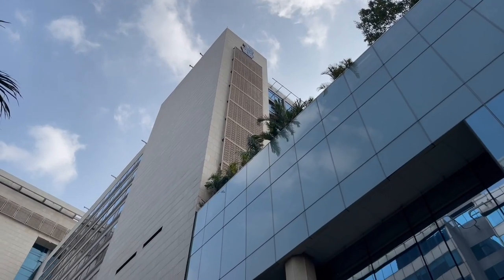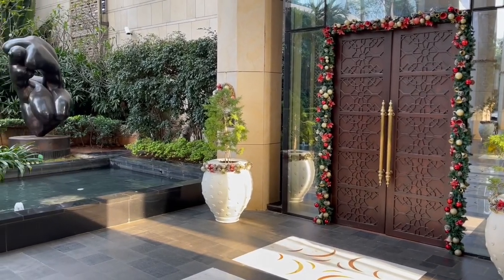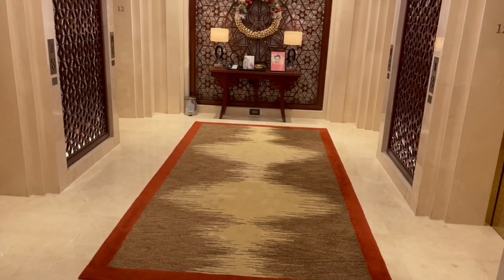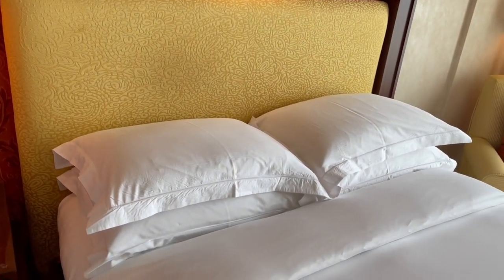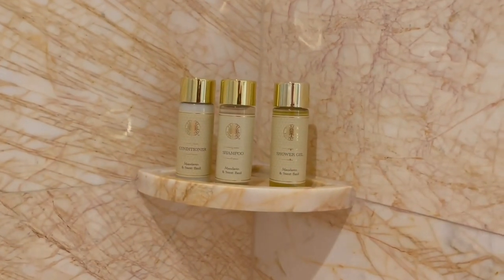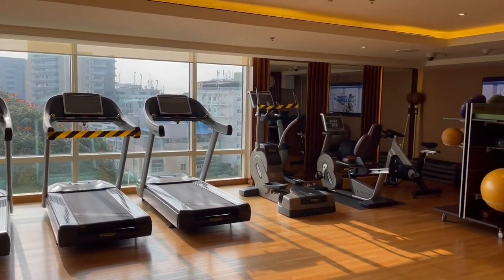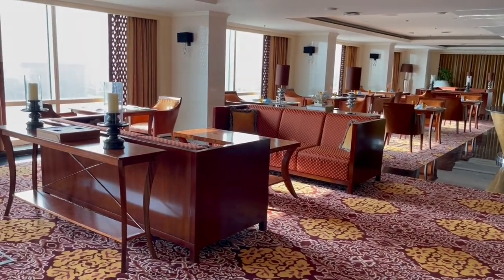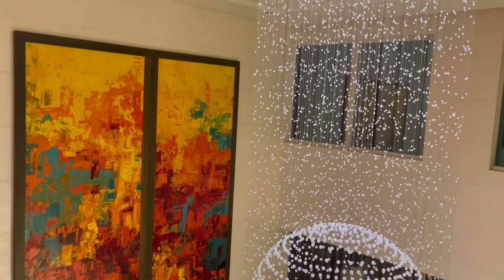Ritz Carlton Bengaluru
This Ritz Carlton Bengaluru is calm and luxurious place in the middle of the city. It costs ₹8300 around $110.